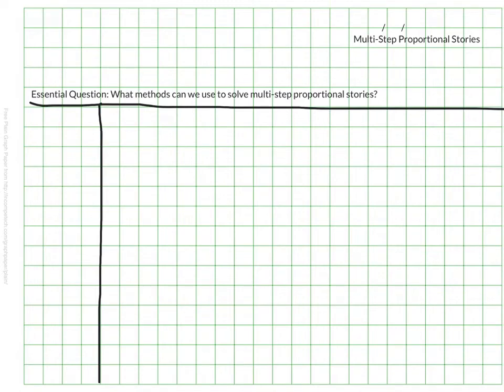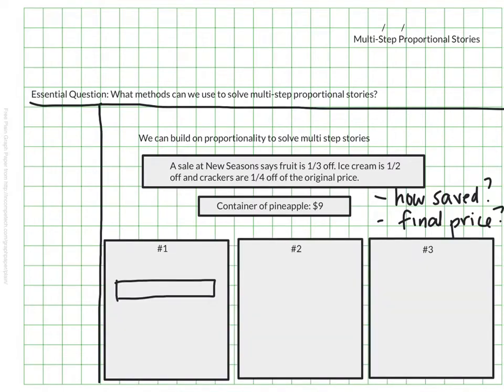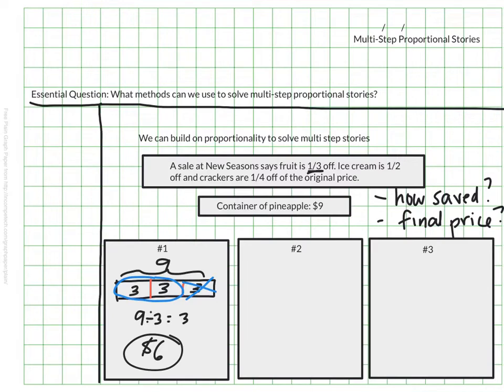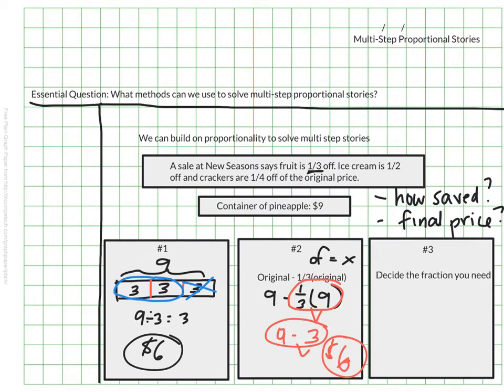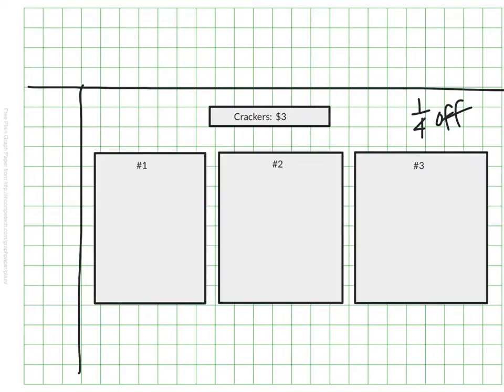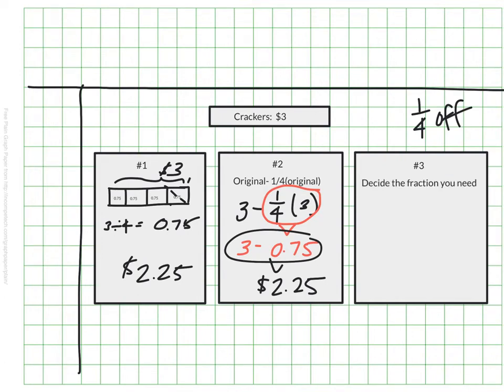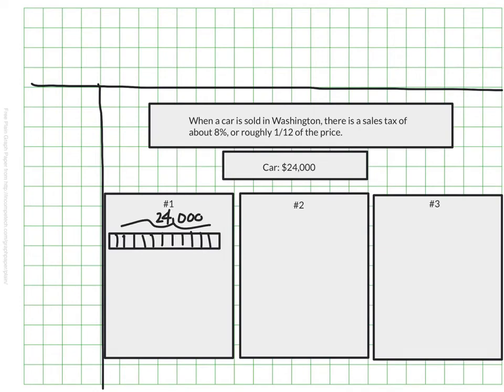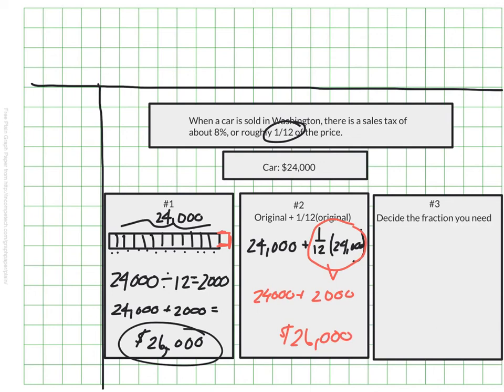Multi-Step Proportional Stories